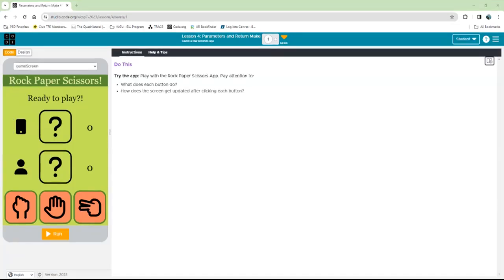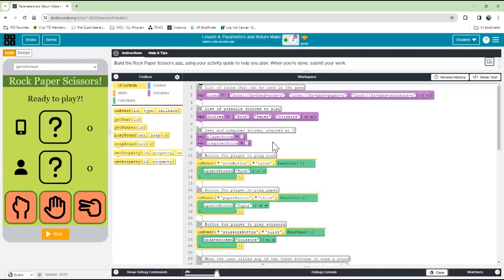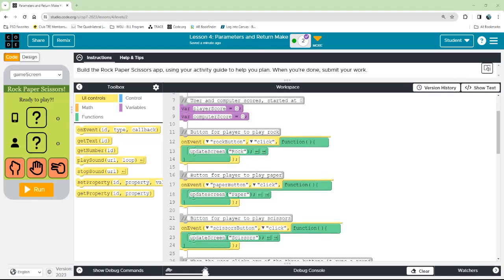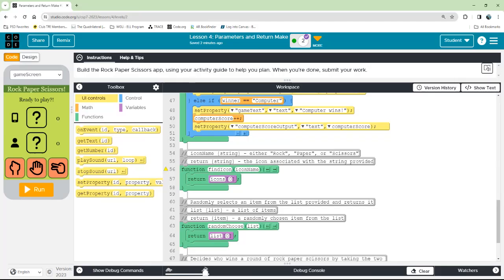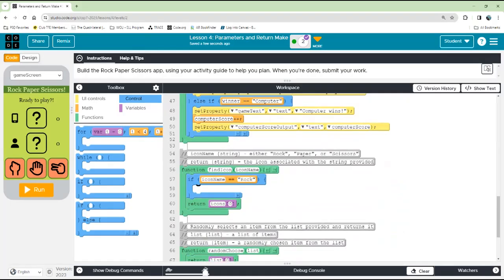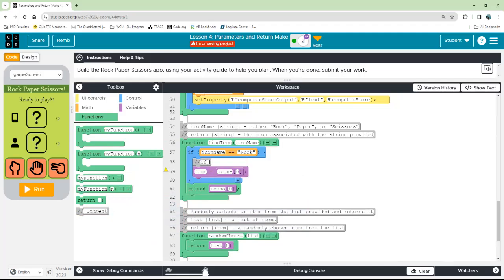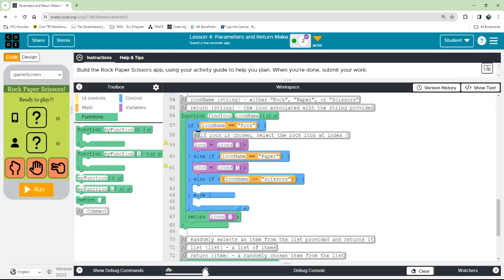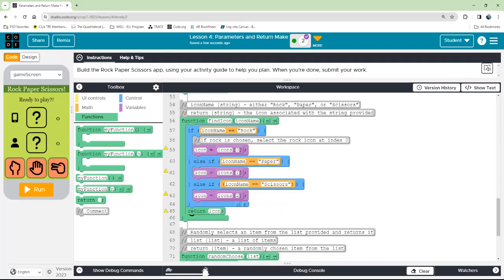Unit 7 Lesson 4 - Rock Paper Scissors App